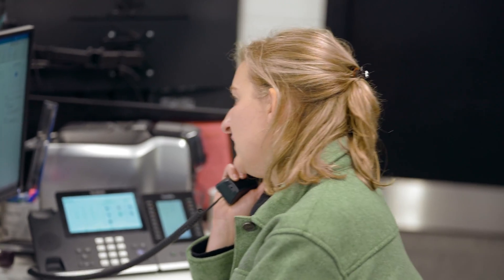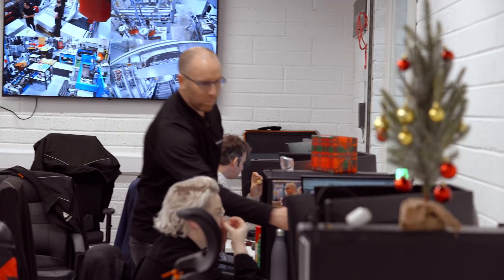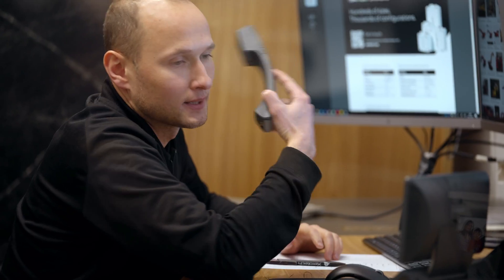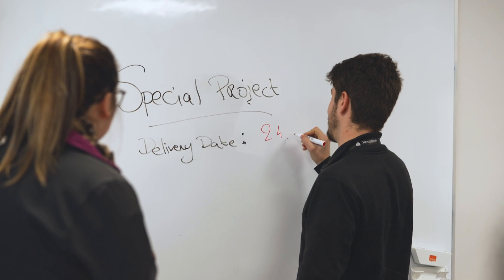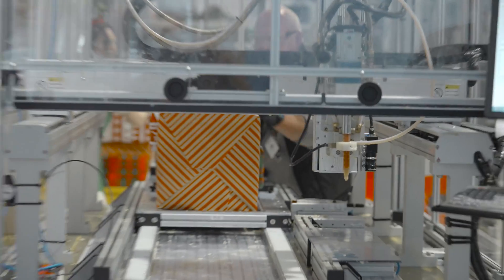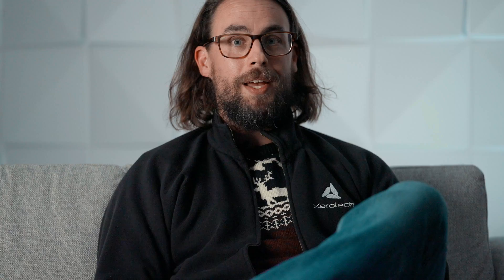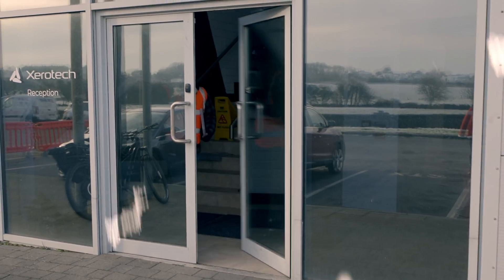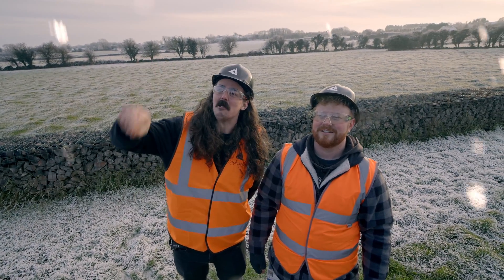XT Projects - XTM45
About Xerotech:
Xerotech is a battery technology company that is solving one of the greatest challenges of our generation, industrial electrification. Our talented team is making an impact on a global scale, driven by a shared vision of a fully electric future.

Our Hibernium® battery pack platform is a battery pack platform that adapts to the bespoke needs of your vehicle or application. With Hibernium® you can choose your desired/preferred energy content, operating voltage range, physical dimensions, and even battery cell chemistry. There are no design or engineering costs even for one-off prototyping projects.

The electrification of heavy-duty machinery is now available to every OEM and Integrator.